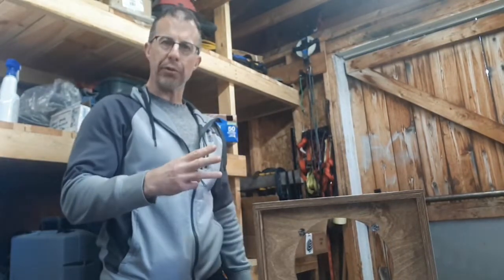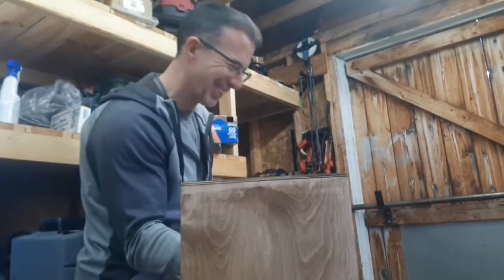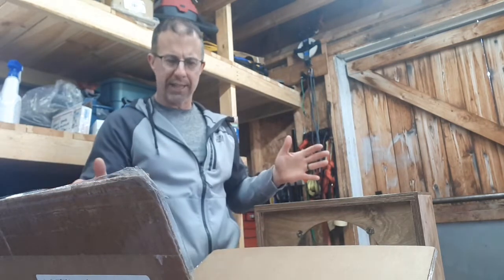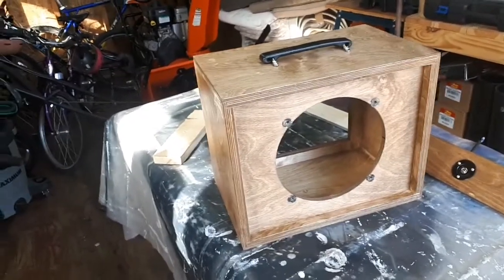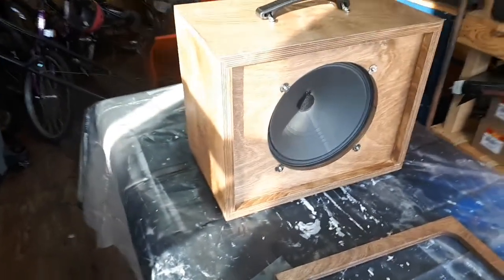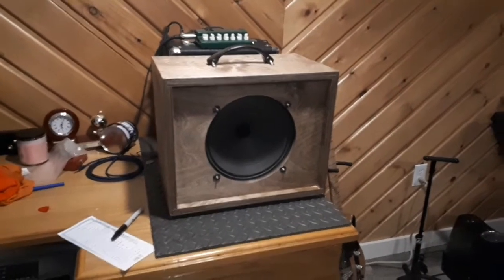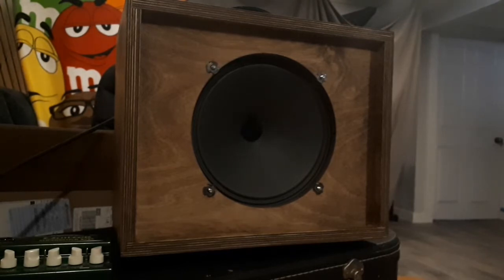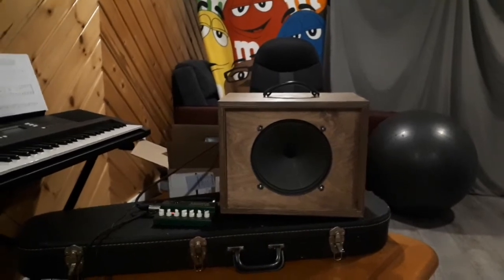1X10 cab build from Implicit Audio - Part 3!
For my first time building a cab, this project was alot of fun! Super simple, no guess work, an absolute time saver and a really fantastic product to work with!
J-Man